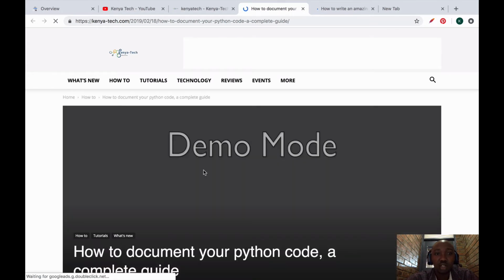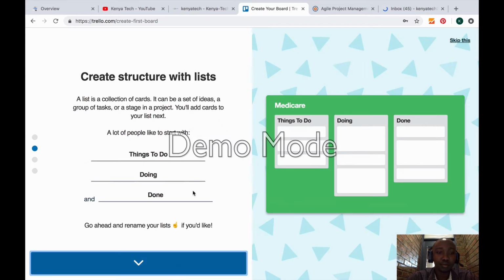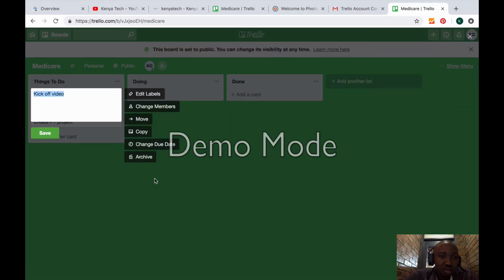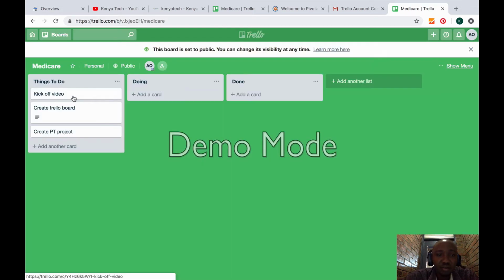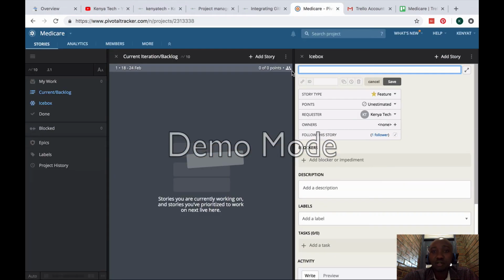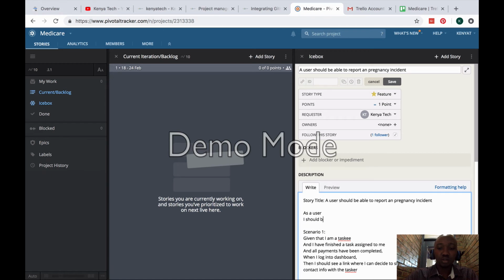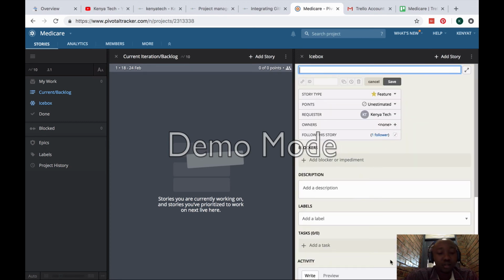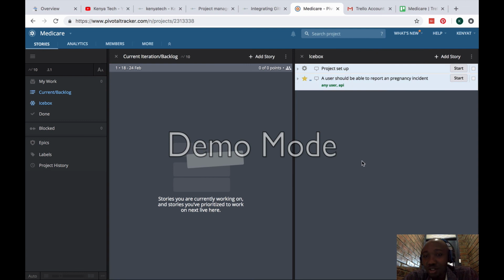Medicare 1: Project management :